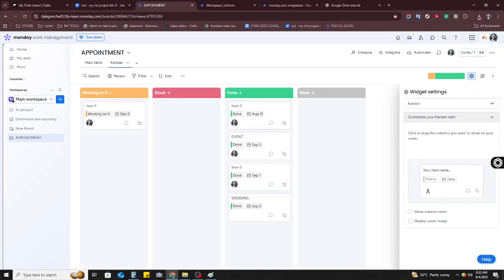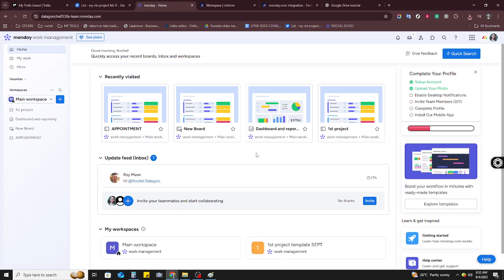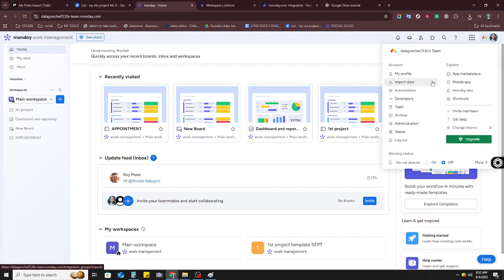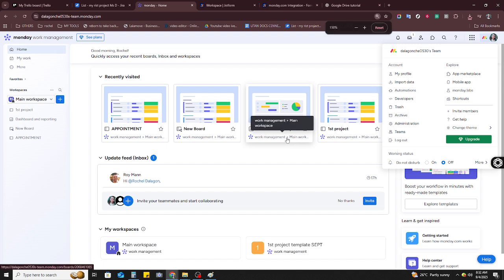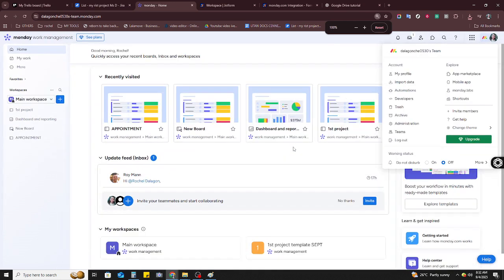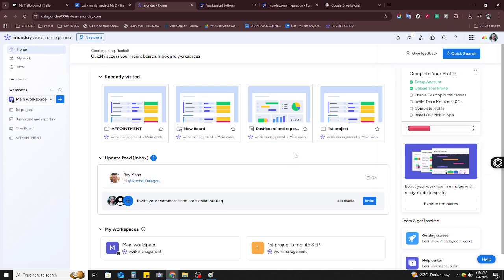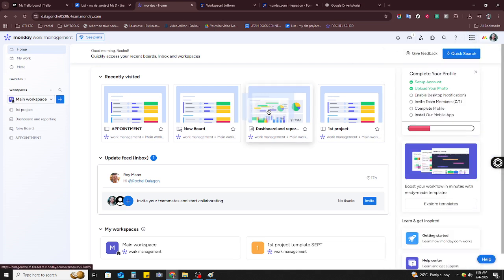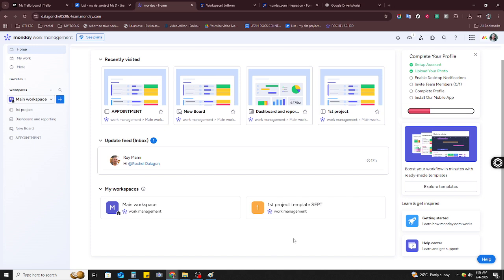How to Zoom In on Monday com Full 2025 Guide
Need a closer look at your Monday.com boards and dashboards? 🔍 This Full 2025 Guide will show you step by step how to zoom in on Monday.com for better visibility, easier navigation, and a more comfortable viewing experience. Whether you’re working on detailed projects, large boards, or want to focus on specific tasks, zooming in can make your workflow much more efficient.

In this complete tutorial, you’ll learn:
✅ How to adjust zoom settings on Monday.com
✅ Use keyboard shortcuts and browser zoom for quick access
✅ Customize display for clarity and comfort
✅ Best practices for navigating large boards and dashboards
✅ Tips to maintain productivity while zooming in

Perfect for project managers, team members, and Monday.com users who want to improve visibility and efficiency in 2025. 🚀